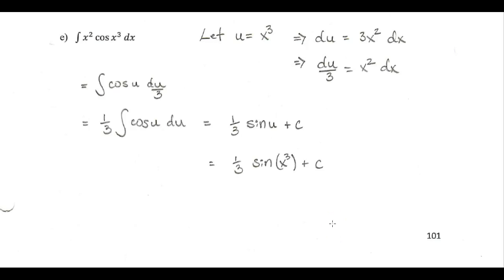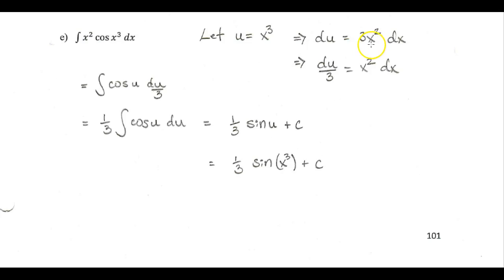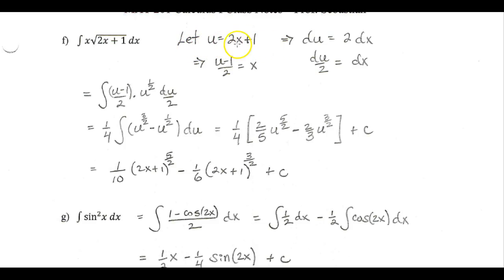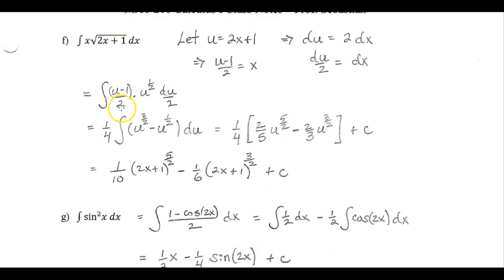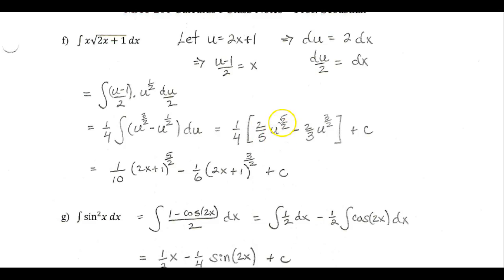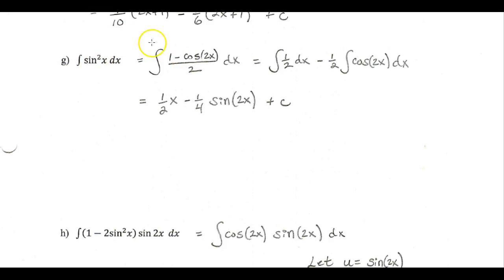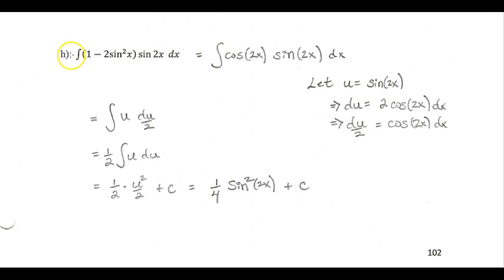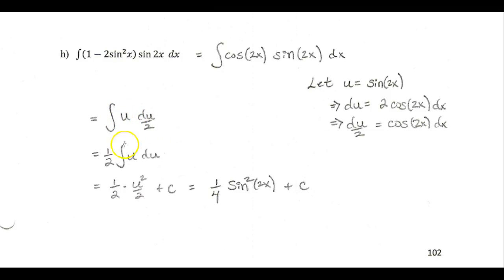Calculus I Class Notes - Example 86, Part 2